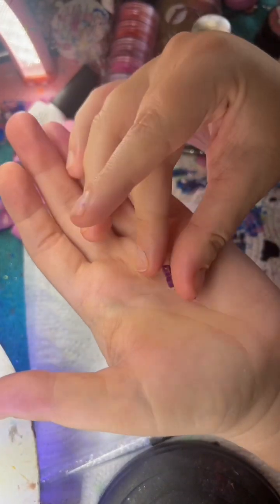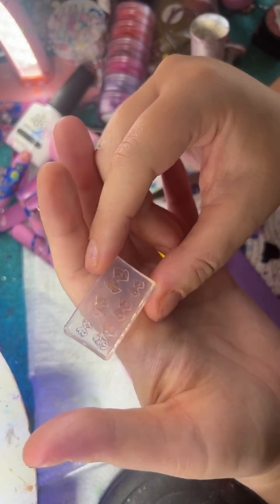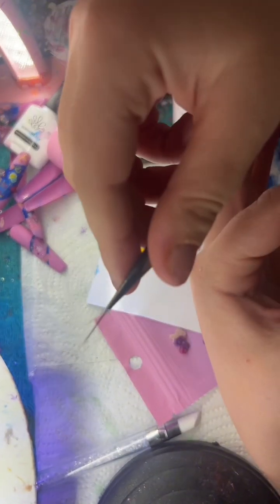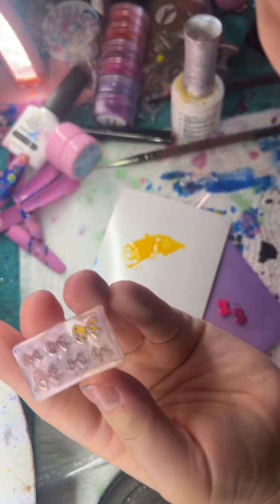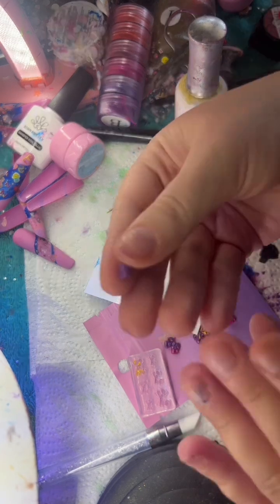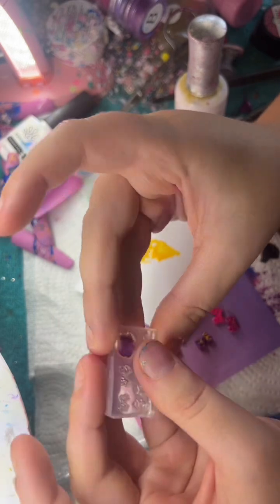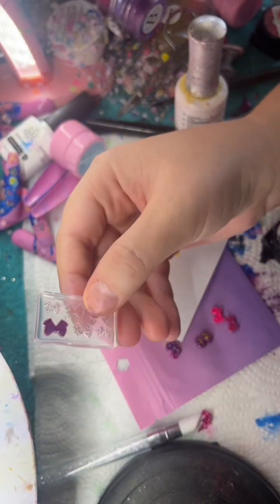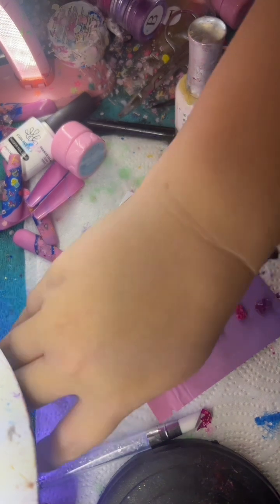Nail Charm Tutorial